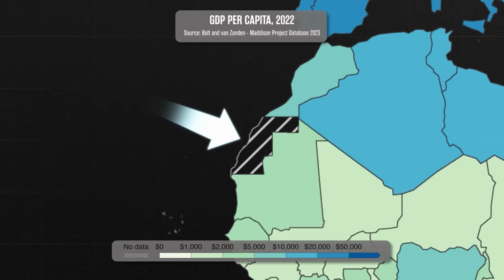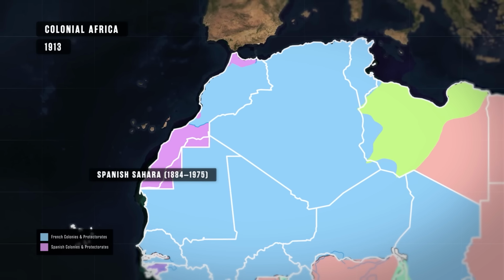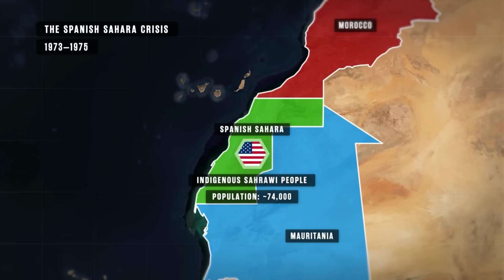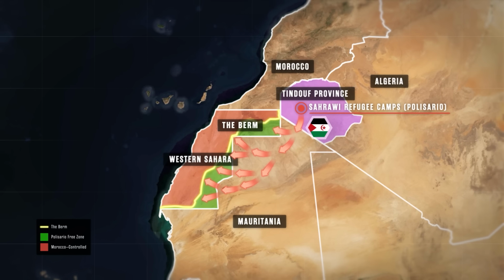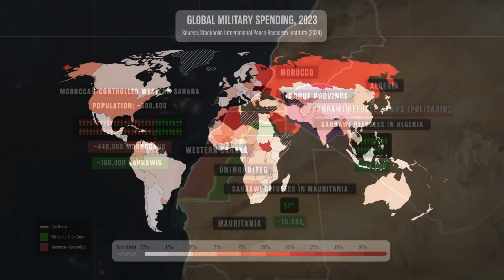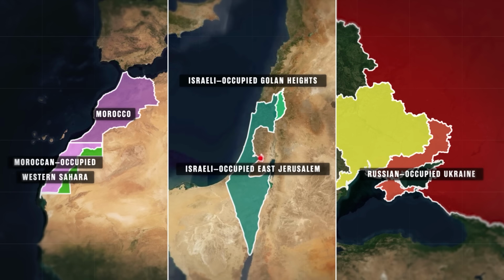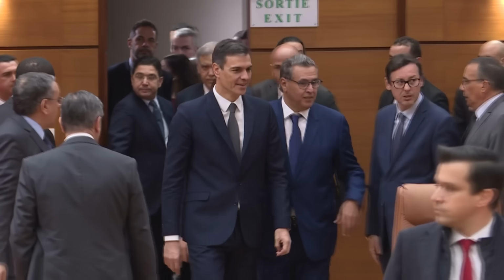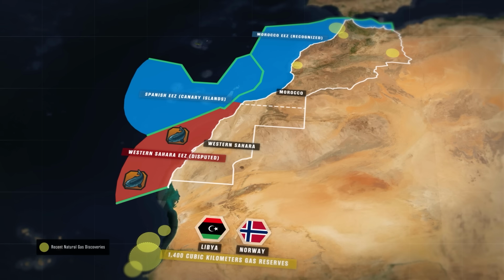Why This Part of Africa is Erased on Every Map You See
To try everything Brilliant has to offer for free for a full 30 days,

Select video clips courtesy of Getty Images

Select video clips courtesy of the AP Archive

Special thanks to MapTiler, OpenStreetMap Contributors, and GEOlayers